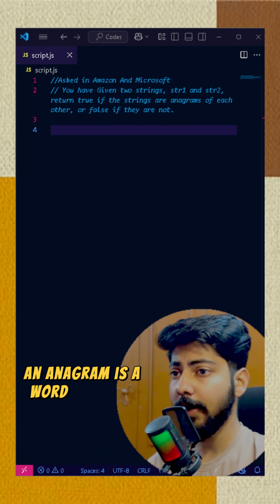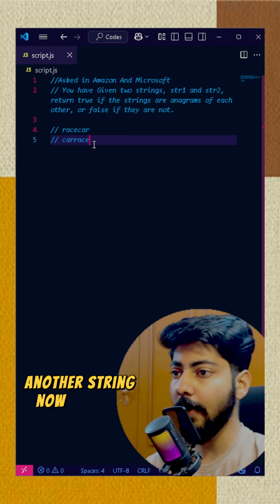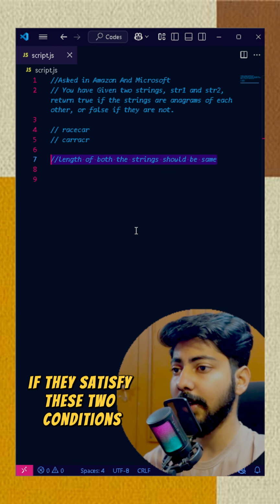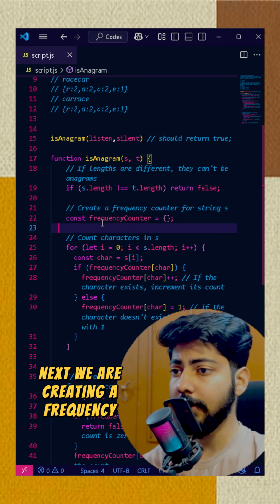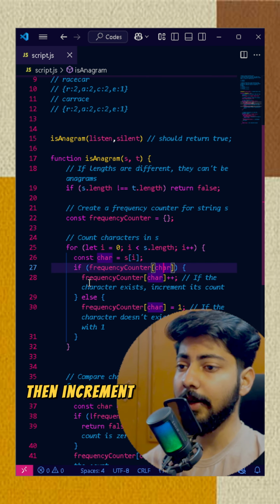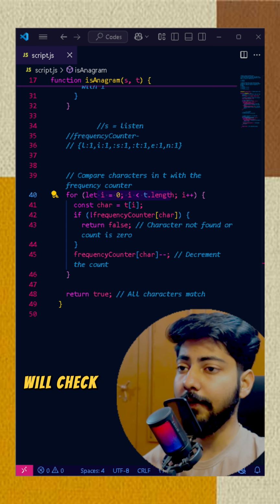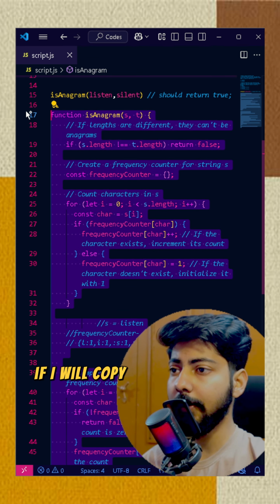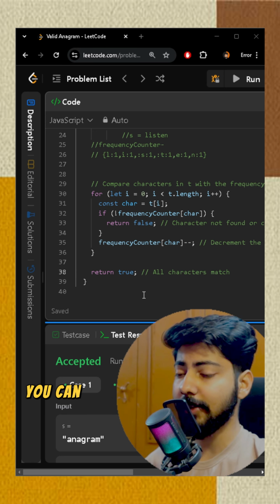Valid Anagram Solution | Leetcode 242 | Javascript Solution